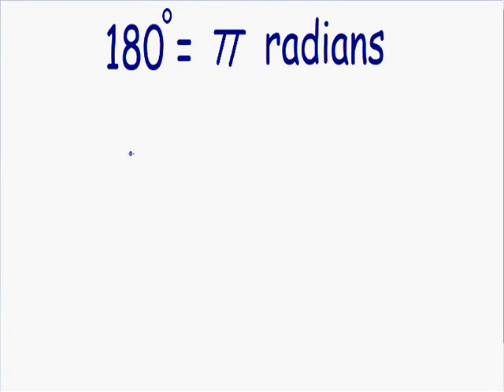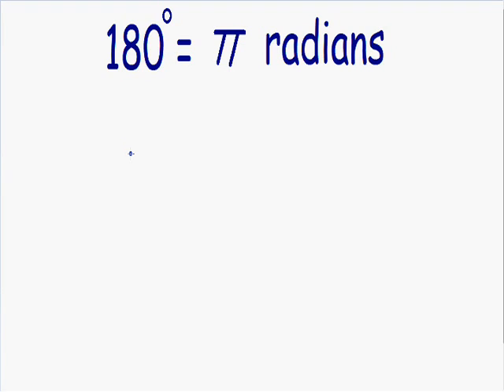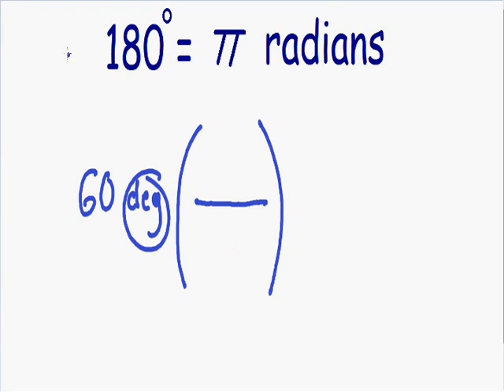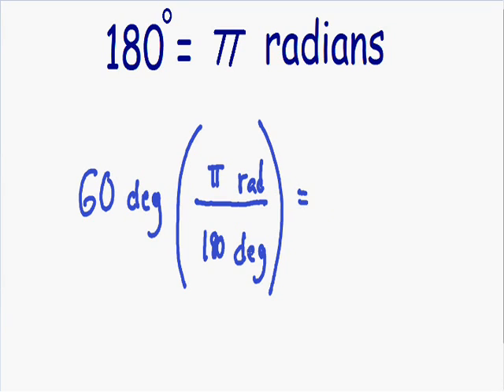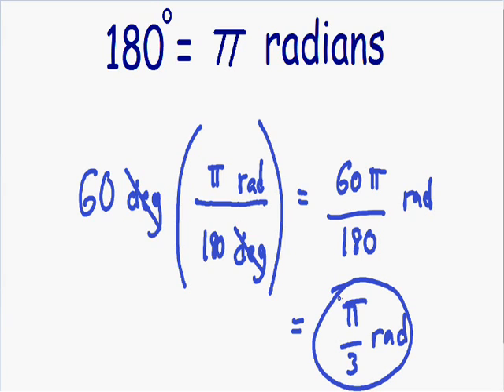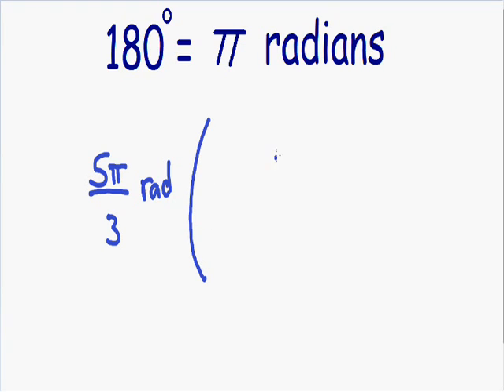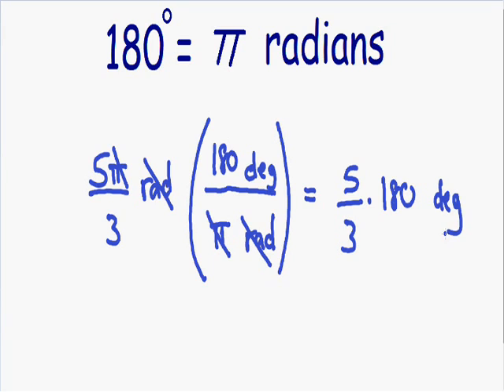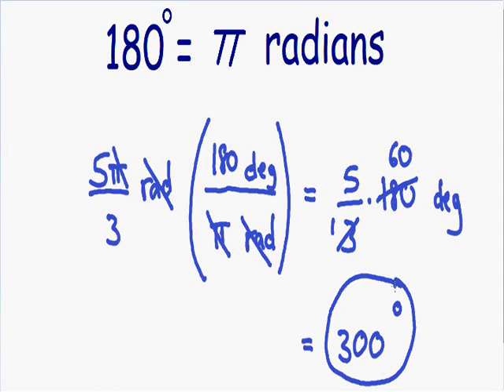Converting radians and degrees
Learn how to convert radians to degrees in this step by step example.